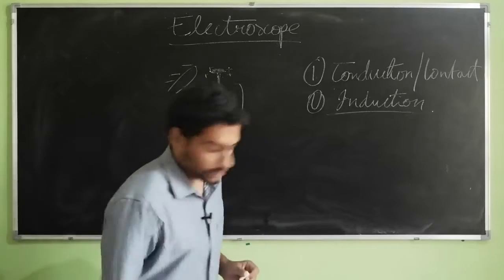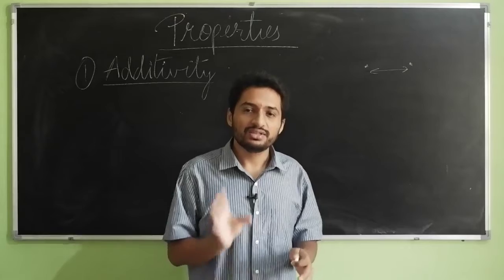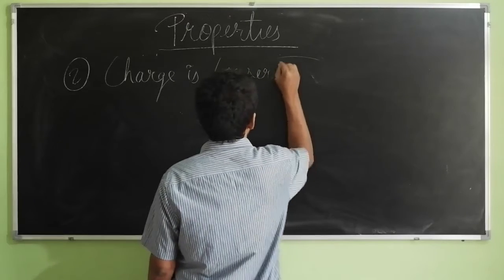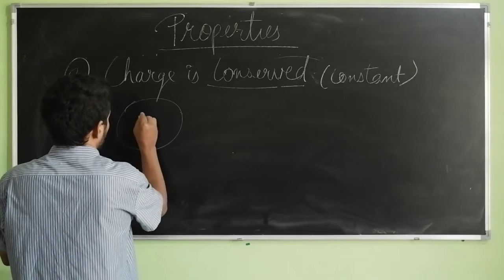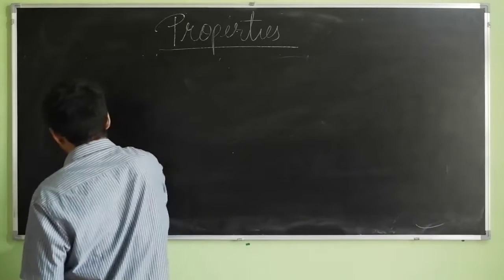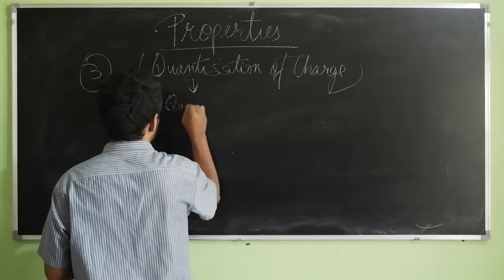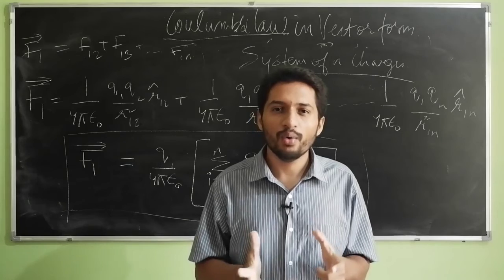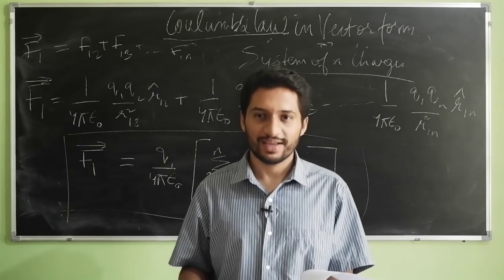Phy-12th |Electric Charges and Fields| Chapter-1 |Part 1.3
This is Part 1.3 of Class 12th | Chapter 1| Electric Charges and Fields.
It covers Coulumb's Law and Properties of Electric Charge.